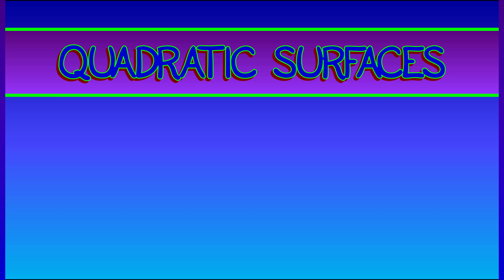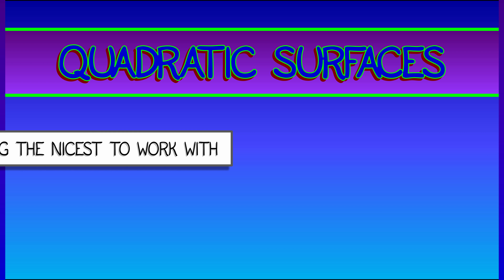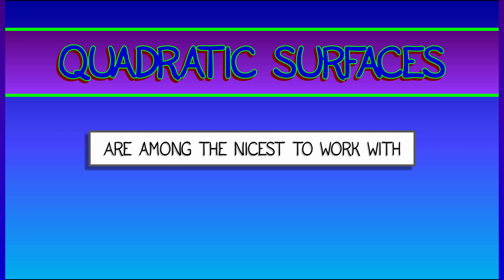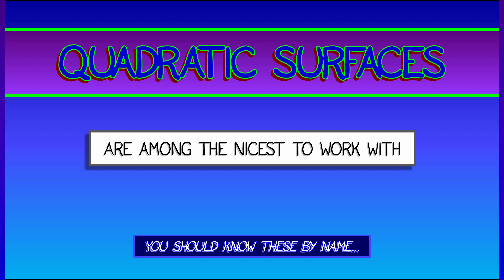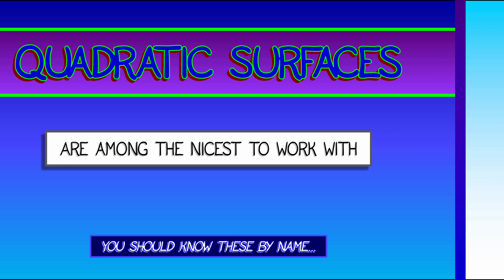CalcBLUE 1 : Ch. 2.2 : Some Examples Please...?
Let's focus on the quadratic surfaces in 3-d, as these are the most commonly seen surfaces after planes.